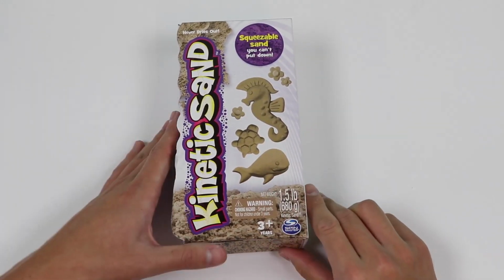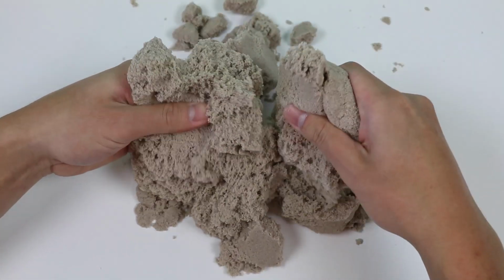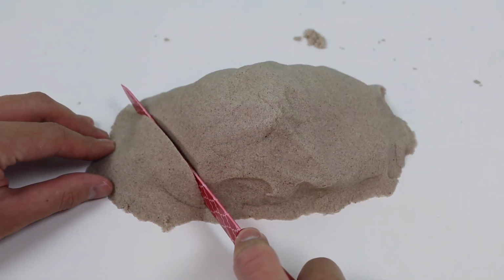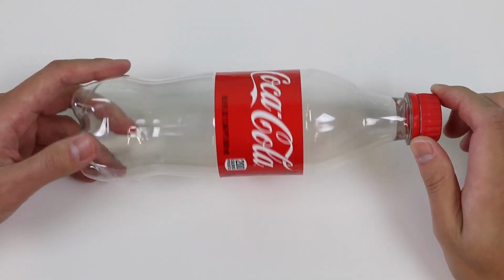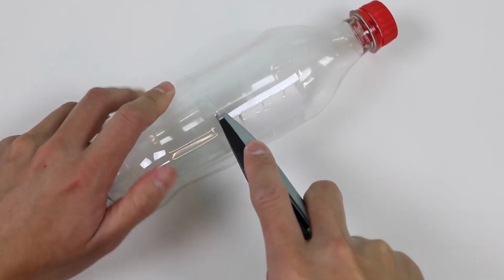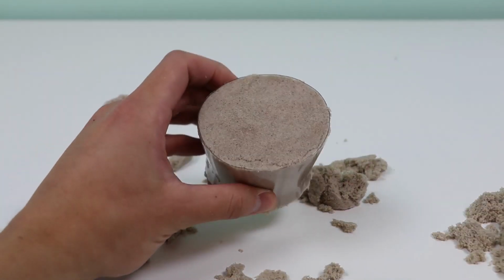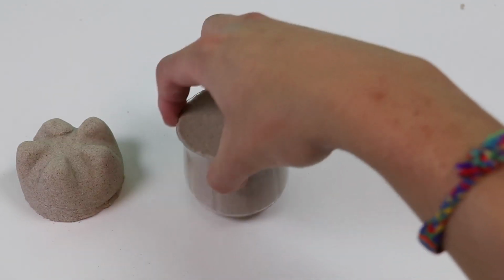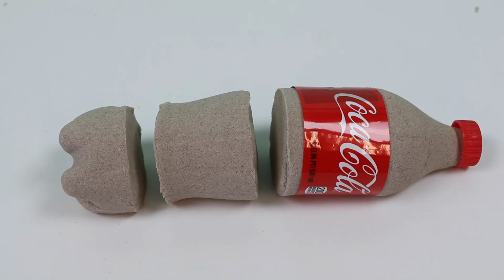How to Make Kinetic Sand Coca Cola Bottle Shape!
Hey everyone! We're back at it with another kinetic sand soda bottle shape, but this time we're making the iconic Coca Cola bottle!! Super fun and easy!